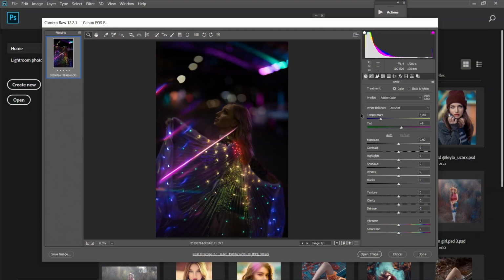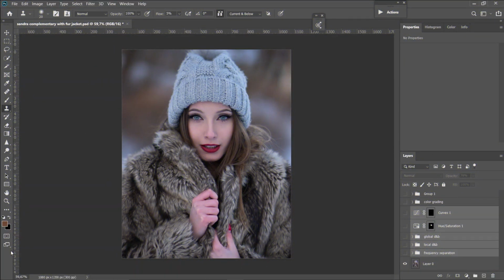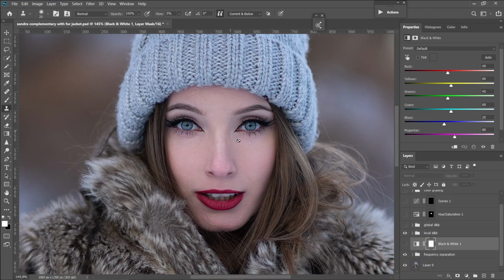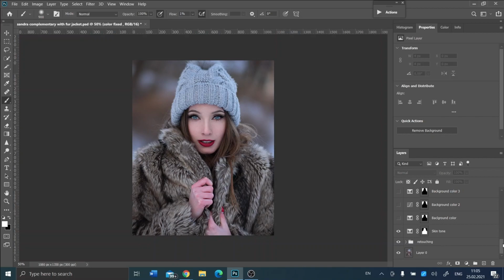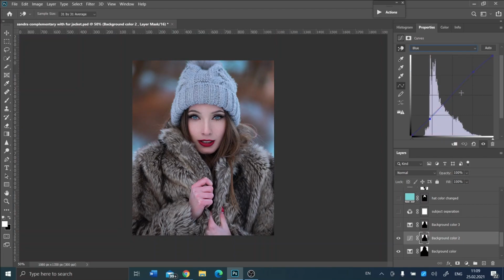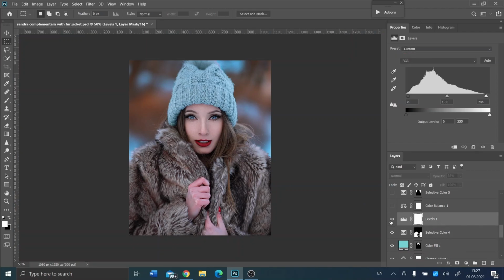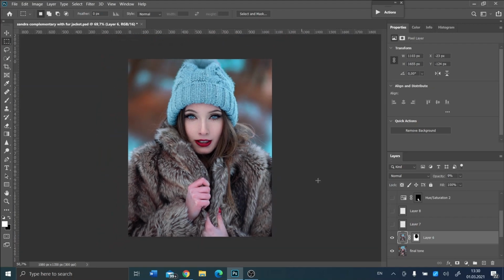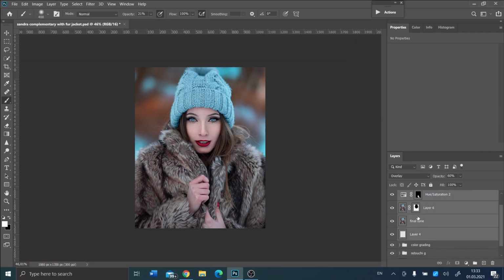10 mintues Breakdown Portrait Editing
in this video: you will see the steps of my portrait editing workflow. I will be showing how to do
Basic adjustment
the way of retouching
color grading
finalization & Stylization
*Skype 1-on-1 color grading course with me